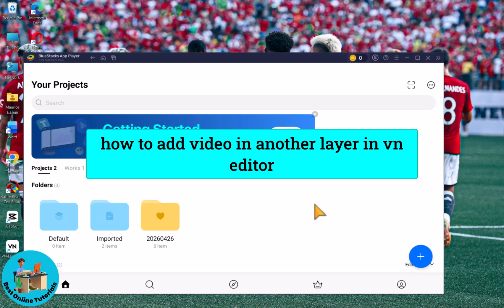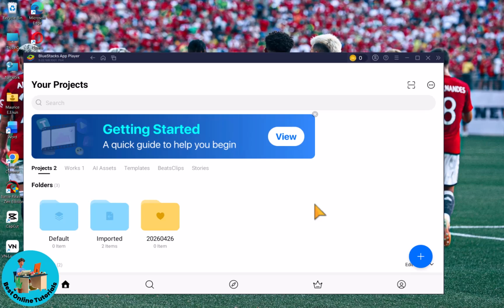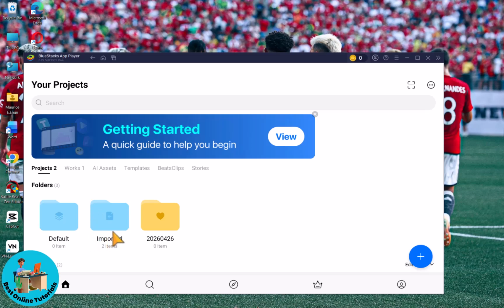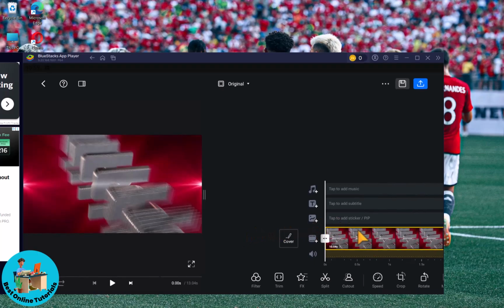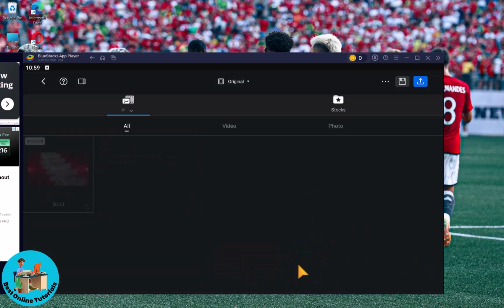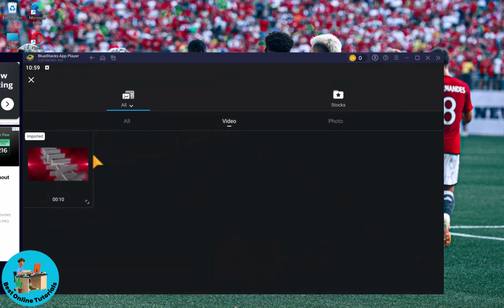How to Add Video in Another Layer in VN Video Editor (Step-by-Step)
Want to add a video on another layer in VN Video Editor?

In this step-by-step tutorial, I’ll show you how to add overlay videos and use multiple layers in the VN Video Editor.

You’ll learn:

How to add video in another layer in VN Video Editor
How to use overlay or picture-in-picture effects
How to resize and position overlay videos
How to sync multiple clips together

Using multiple video layers can make your edits more dynamic and professional.

By the end of this video, you’ll know how to add overlay videos in VN Editor easily.